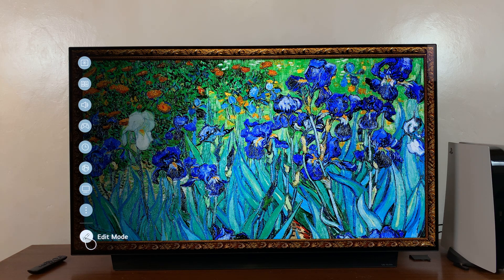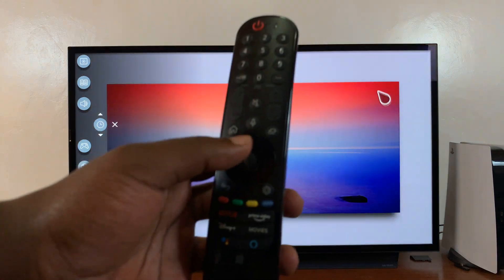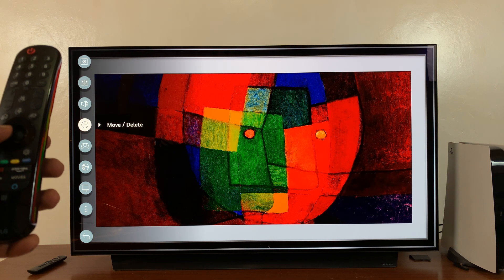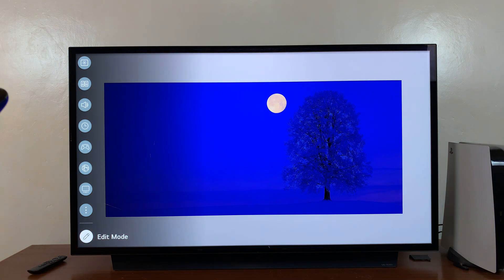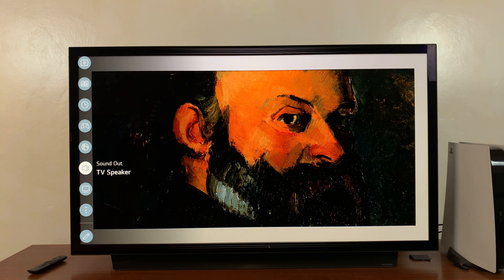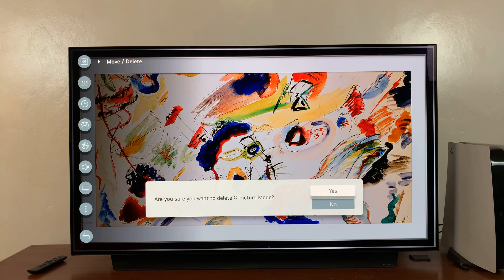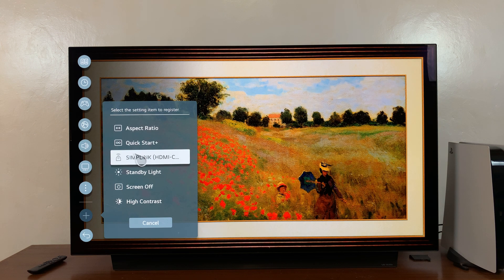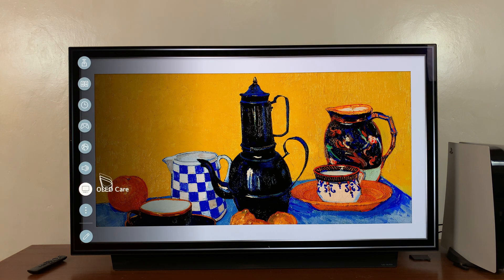How To Customize And Rearrange Main Settings Menu On LG Smart TV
Here's how to customize and rearrange the Settings menu on LG Smart TV.
You can re-arrange the settings menu of your LG Smart TV. You can choose to move those particular icons and re-arrange them in the order you see fit.

How To Rearrange Settings Menu On LG Smart TV
Turn on your LG Smart TV
Press the Settings button on the remote
Click on Edit Mode at the bottom of the screen
Click the icon you'd like to move
Use the directional keys on the remote to move it to a preferred slot

How To Customize Settings Menu On LG Smart TV
Click the icon you'd like to replace
Click on Delete
Click on the plus icon to add another setting item
Choose the setting item to add it to your list

Cell Phone Tripod Adapter